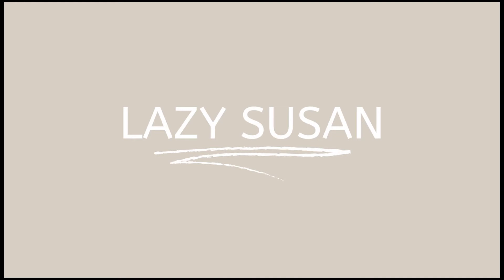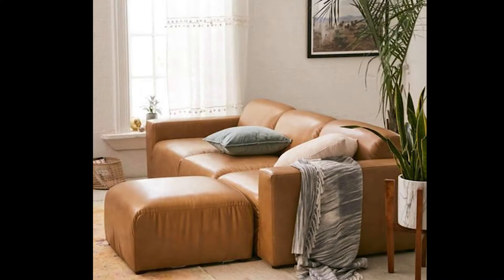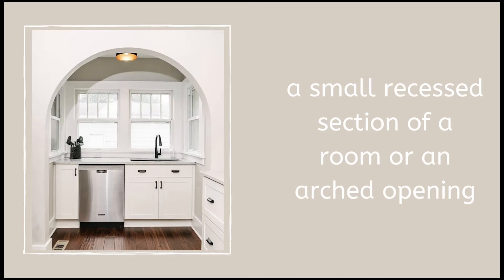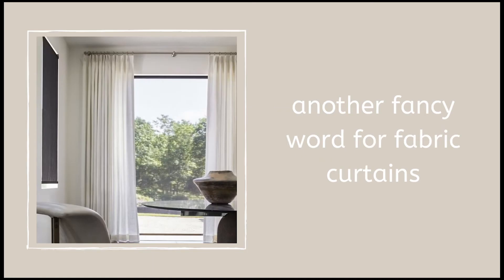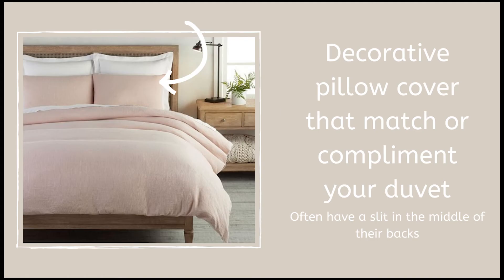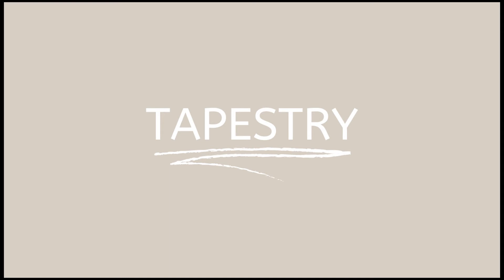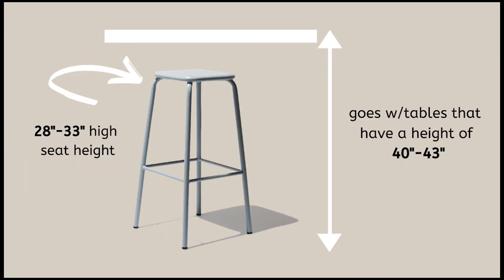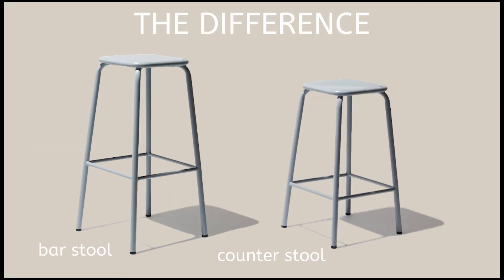INTERIOR DESIGN TERMINOLOGY | PART 2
Hello loves! This is part 2 of the interior design terminology =) I listed the terms down below.
1. Lazy Susan
2. Lumbar Pillow
3. Ottoman
4. Pouf
5. Runner
6. Alcove
7. Armoire
8. Casing
9. Pendant
10. Drapery
11. Hearth
12. Nesting Tables
13. Sham
14. Tapestry
15. Throw
16. Baseboard
17. Barstool
18. Counter stool